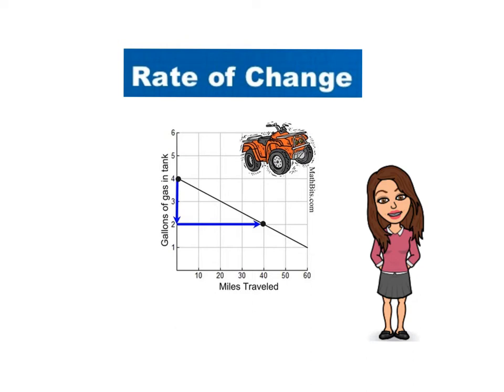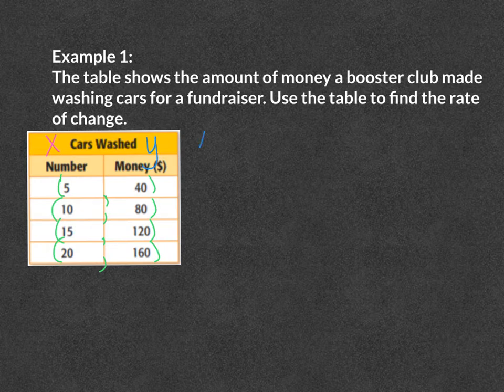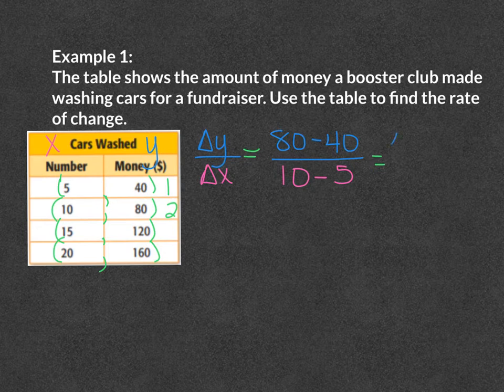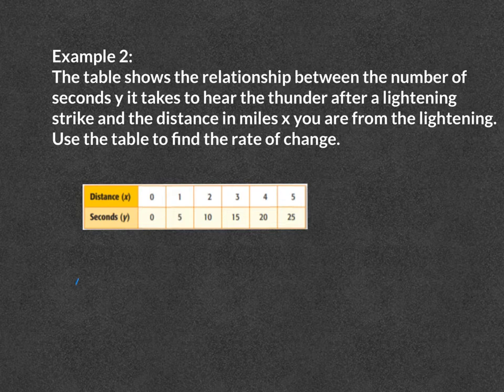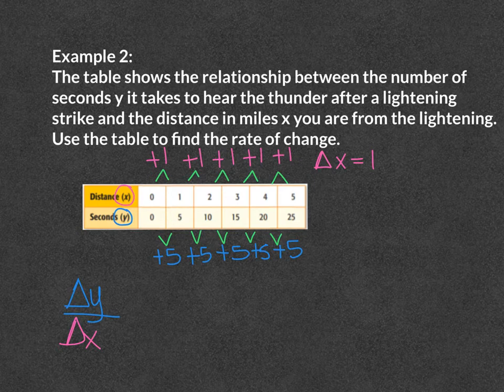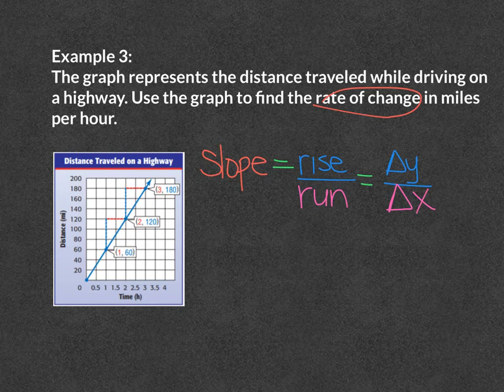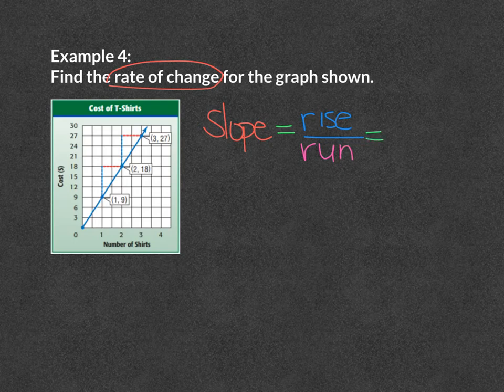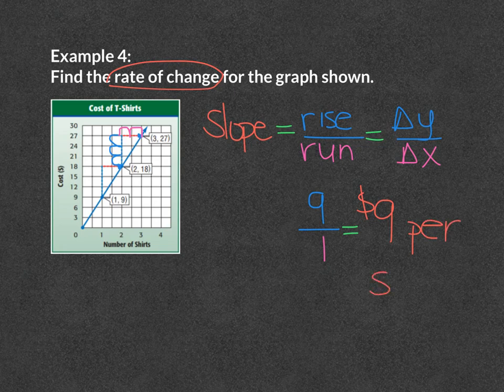Rate of Change